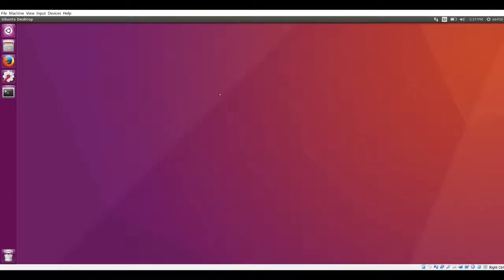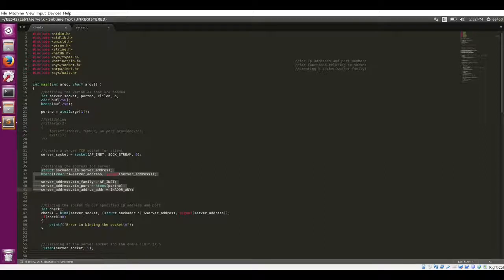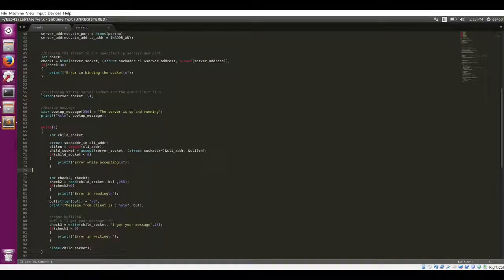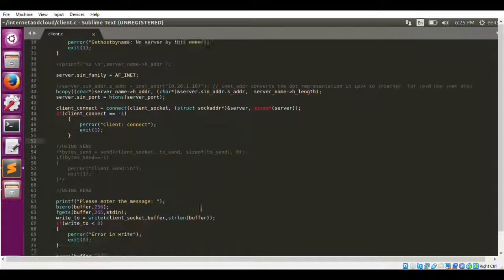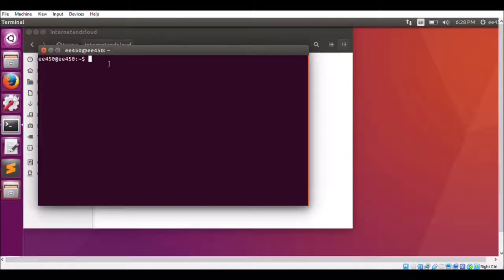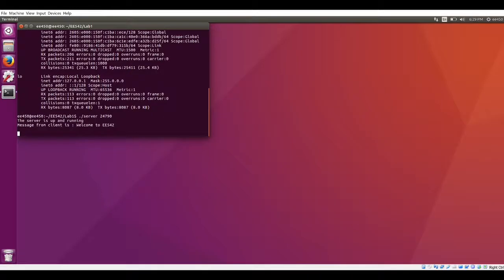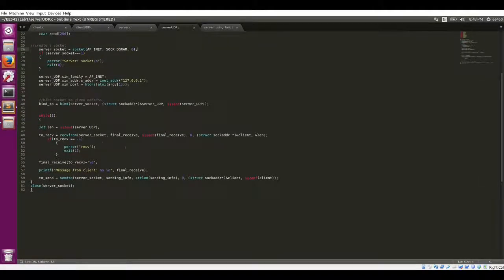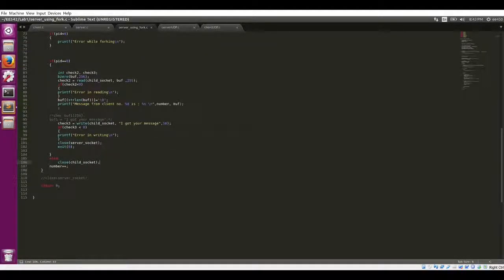EE542 Fall 2019 Lab1 Client server model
By Sukruth Babu and Veda Kadam